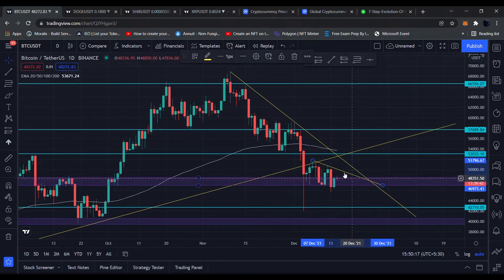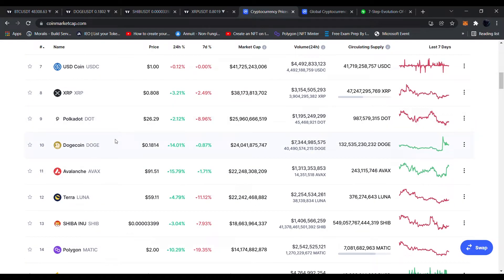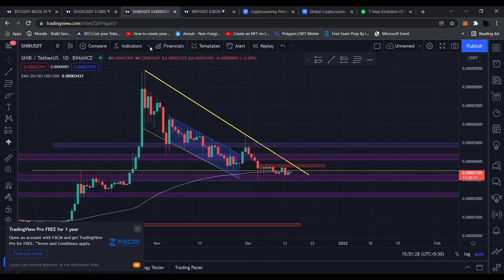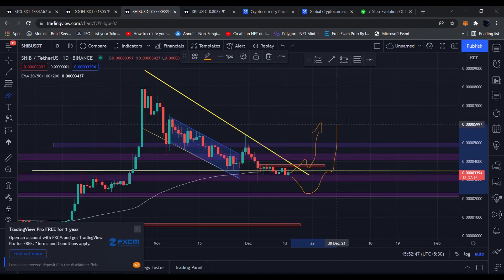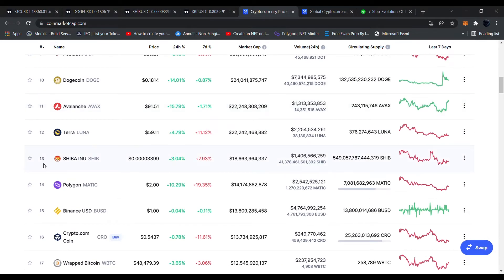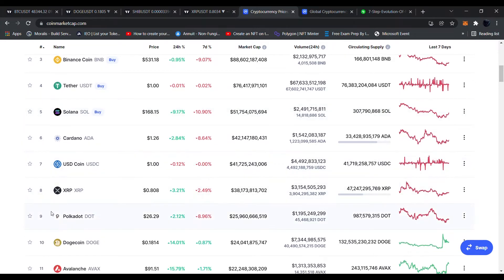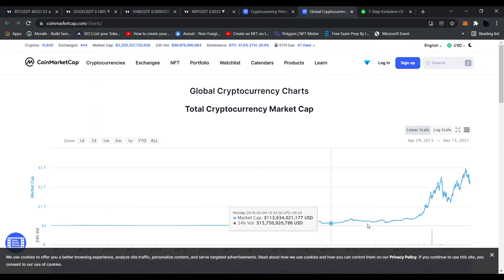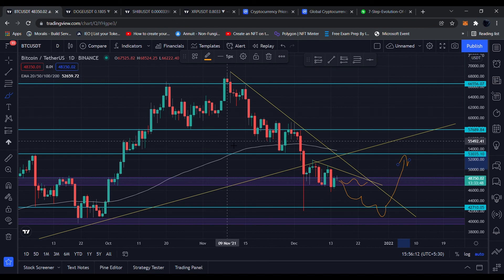CRYPTO MARKET එකට මොකද වෙන්නෙ?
Hello everyone 😎
Welcome to our crypto video series.

We have created a new Telegram group for new followers.

Comment down to ask any questions about the above 😊

Please Note; These are only my opinions, market can change at any moment. Trade at your own risk.